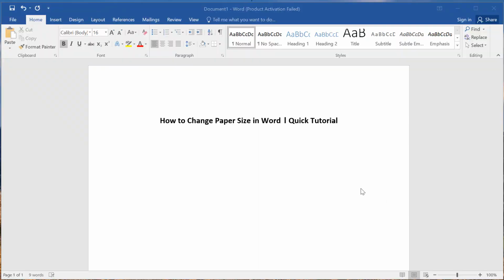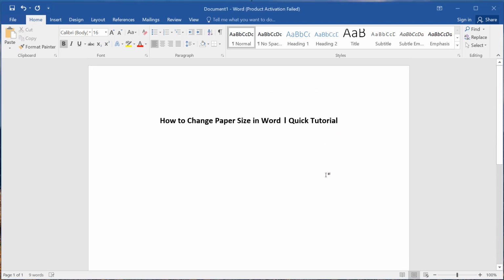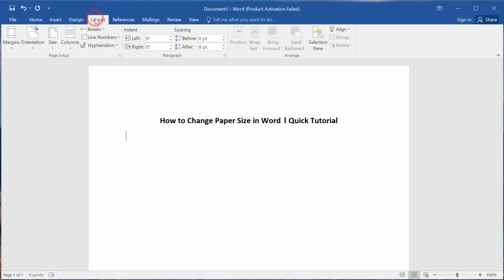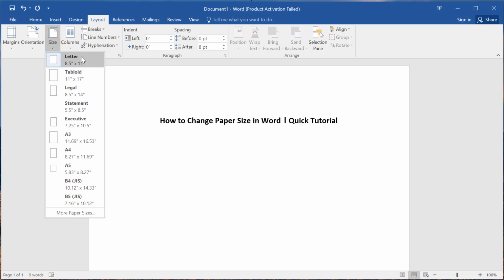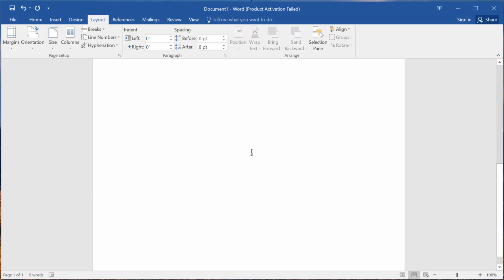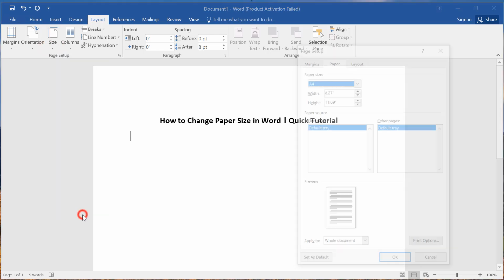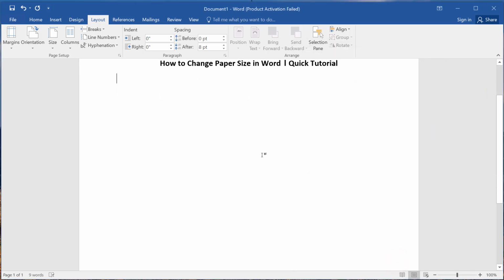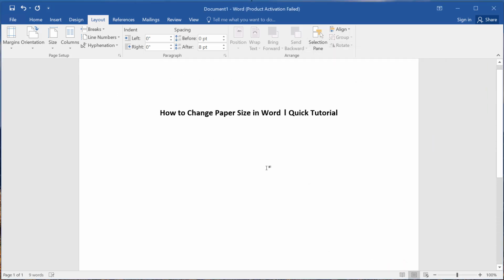How to Change Paper Size in Word । Quick Tutorial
🎨 Learn How to Add Page Color in Microsoft Word in just seconds!
In this quick tutorial, I'll show you the fastest and easiest way to change
or add background page color to any Word document — perfect for making your
documents look more professional and eye-catching!

📌 WHAT YOU'LL LEARN IN THIS VIDEO:
✔️ How to add page color in Word
✔️ How to change background color in Word document
✔️ How to use custom colors in Word
✔️ How to add gradient or texture as page background
✔️ How to remove page color in Word